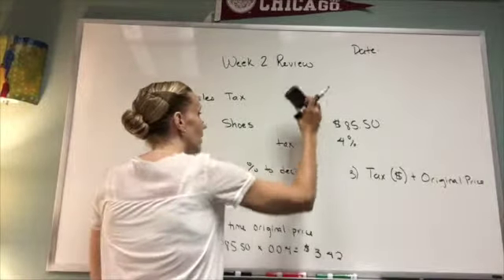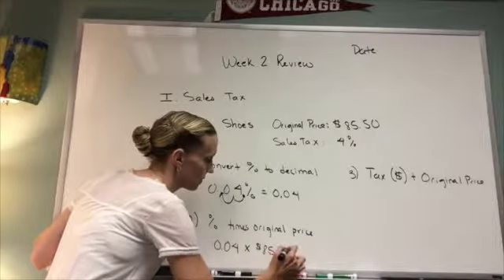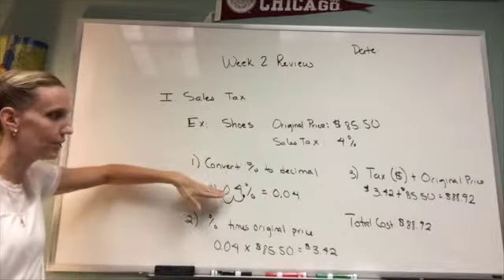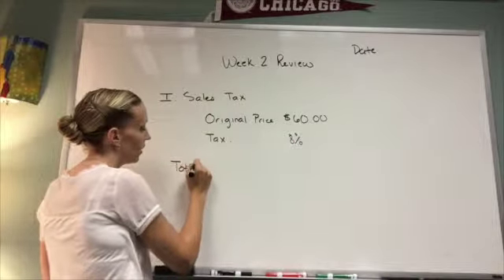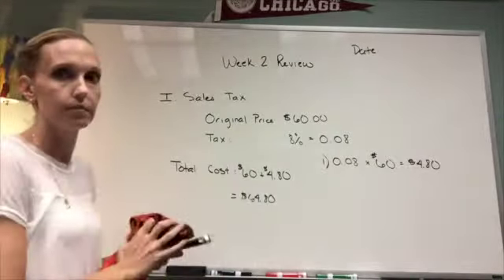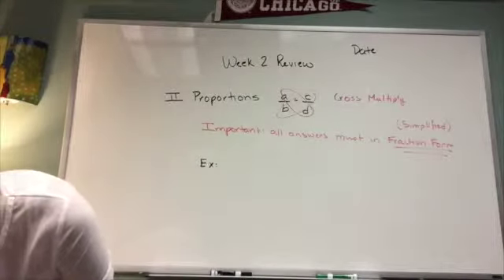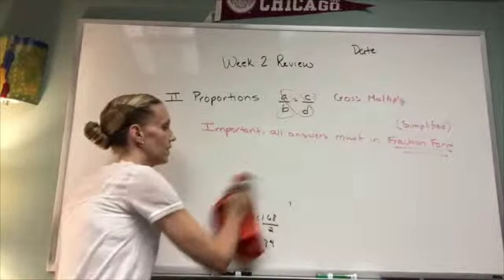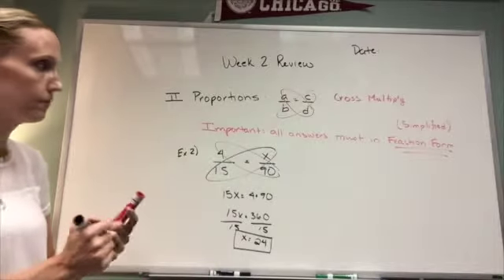Review Part 1: Sales Tax, Proportions, Solving Equations, & Distribution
Review on:
- How to Find the Total Cost of an Item with Sales Tax
- Solving Proportions
- Solving Equations with One Variable
- Distributing a Term to a Binomial